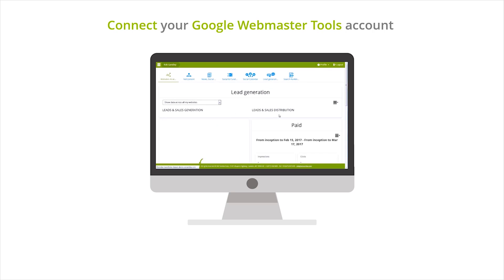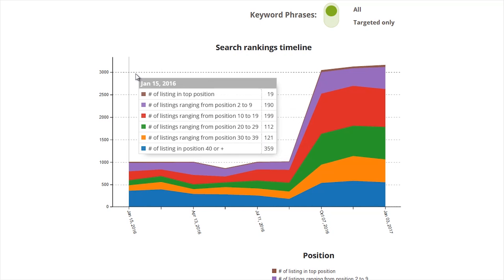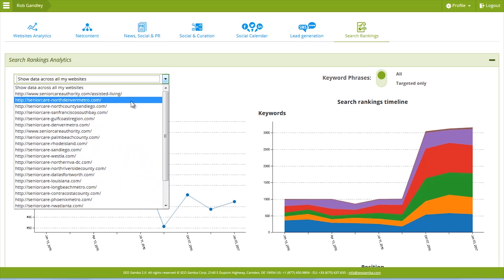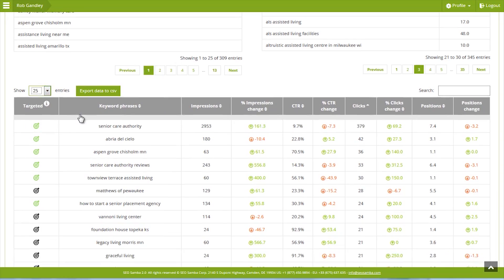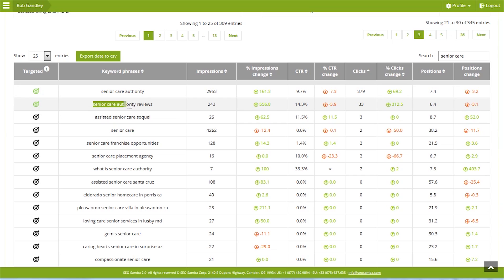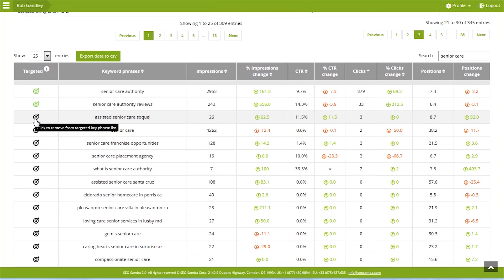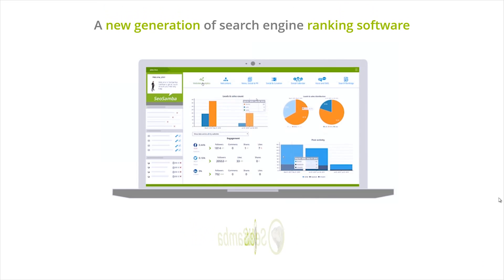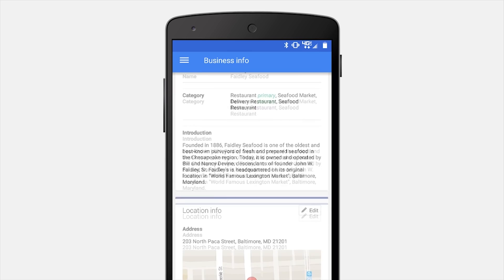Google Search Engine Keyword Ranking Checker Tool by SeoSamba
- Discover SeoSamba's powerful, automated and free search engine ranking checker software, fetching data directly from Google itself while retaining ranking history much longer. SeoSamba patent-pending, hybrid open source marketing framework is built around SambaSaaS and SeoToaster.